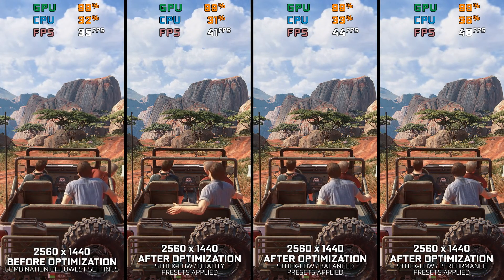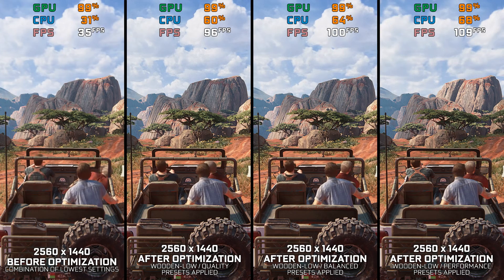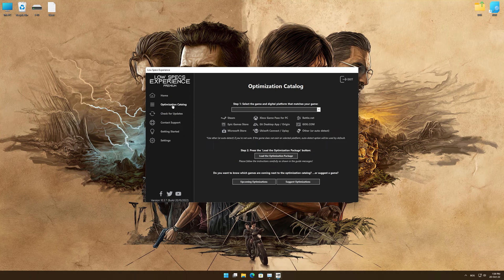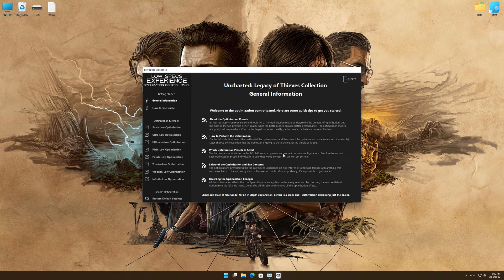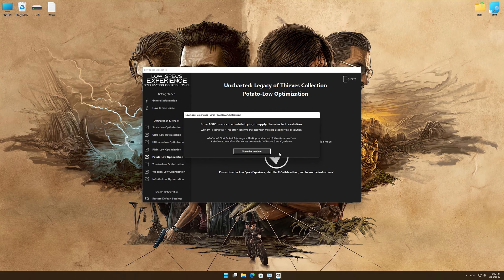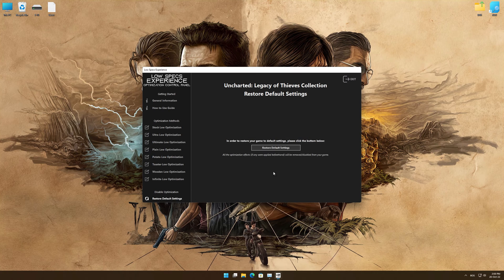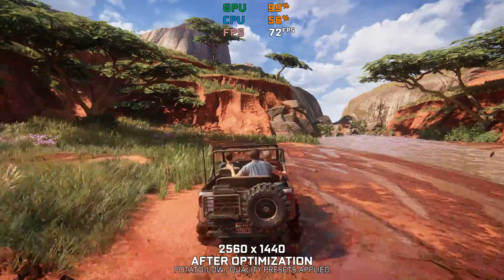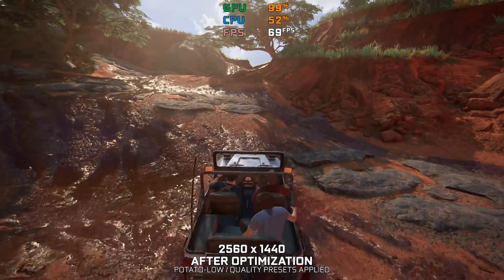Uncharted: Legacy of Thieves Collection | How to Get Maximum FPS Boost and Fix Lag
This Maximum FPS Boost guide for Uncharted: Legacy of Thieves Collection shows you how to increase and maximize frame rates, fix lag, reduce stutters, and improve overall performance using the Maximum Performance presets in Low Specs Experience.

⏱️ Timestamps

00:00 Before vs After Optimization
00:52 Optimization Guide
02:46 Additional Gameplay Footage